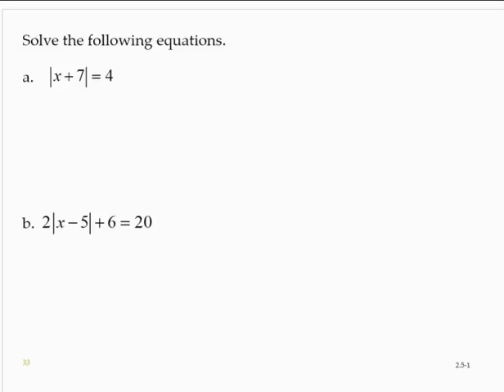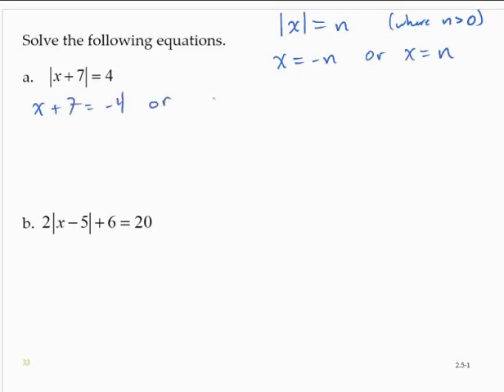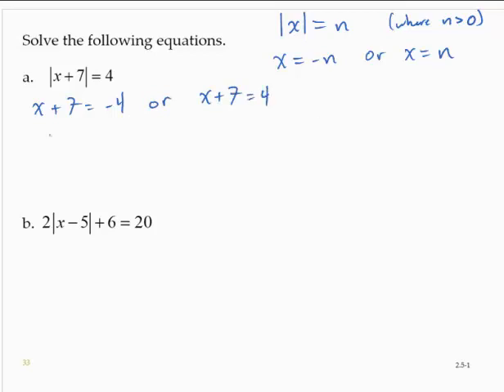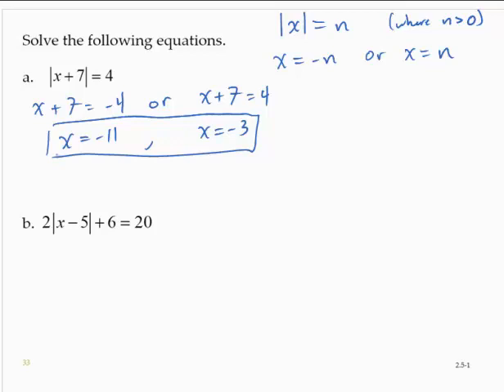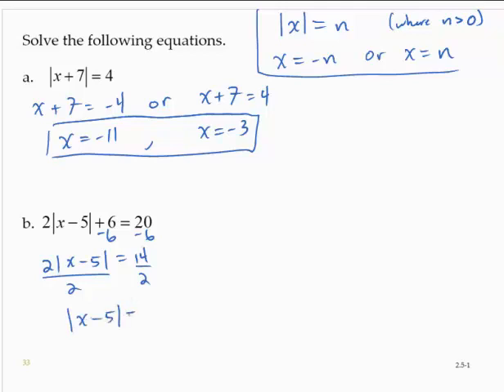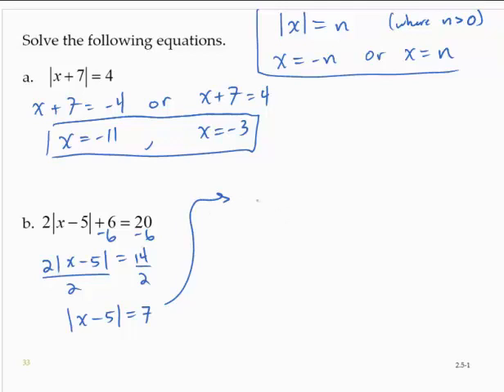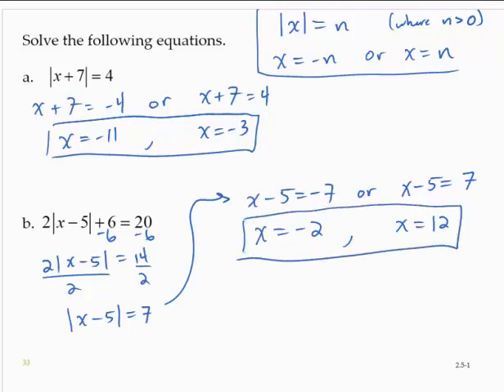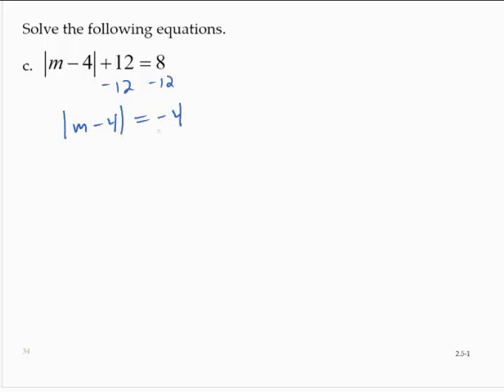Clark 2 5 1